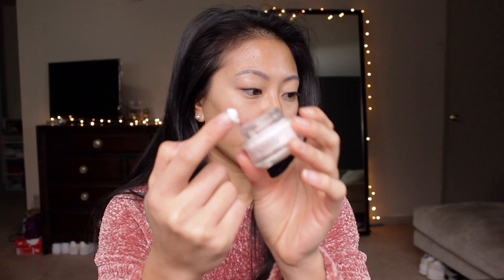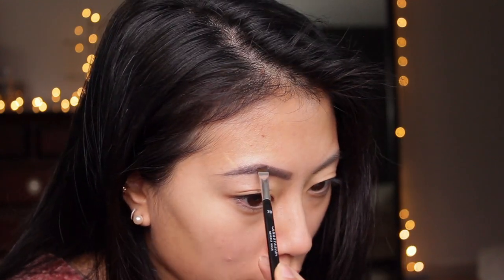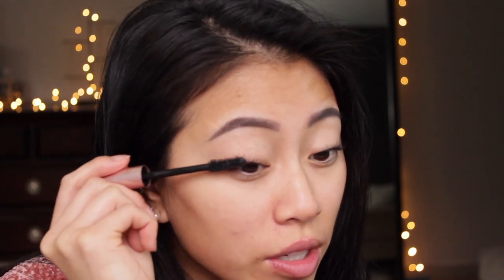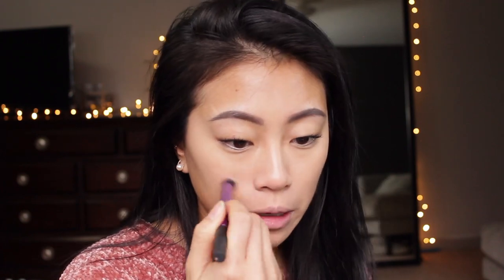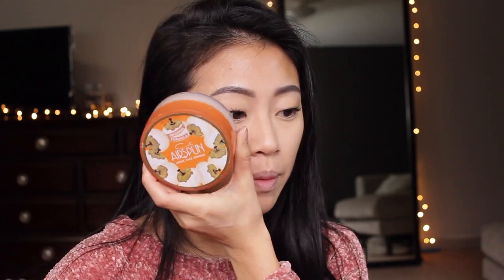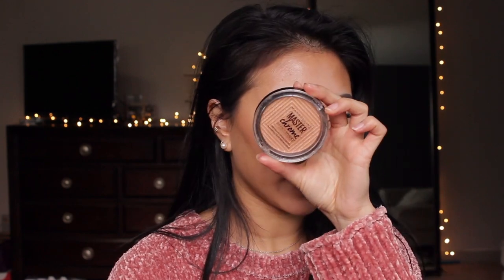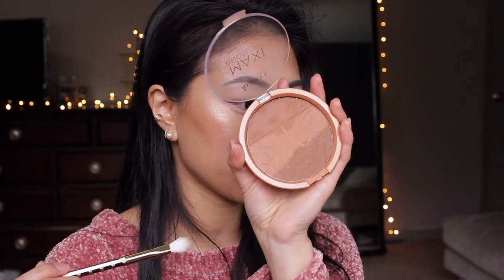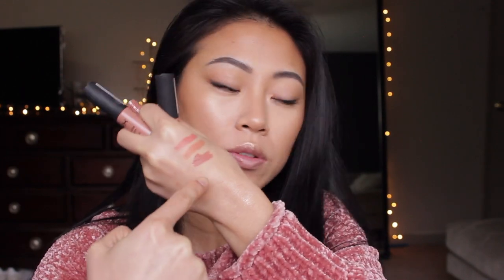FULL FACE USING AFFORDABLE DRUGSTORE MAKEUP AND BRUSHES | CHRISTINE LE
This is my everyday makeup using a full face of drugstore products and brushes! It is a chattier Get Ready With Me, so enjoy!

Let me know down in the comments if you would be interested in seeing a boyfriend tag, or boyfriend does my makeup!

XOXO

T W I T T E R : @christineleeee
I N S T A G R A M: @christineleeee

-PRODUCT DETAILS-

Loreal Perfecting Base Primer

Loreal Brow Definer

Maybelline They're Falsies Waterproof Mascara

Maybelline Fit Me Concealer - shade 25 & 20

ELF Undereye Setting Powder

Maybelline Fit Me Pressed Powder Matte and Powerless - shade 310

Rimmel Maxi Bronzer

Milani Baked Bronzer - Rose D'Oro

Maybelline Face Studio Master Chrome Metallic Highlighter - 100 Molten Gold

Wet n Wild Single Eyeshadow - Panther

Rimmel ScandalEyes Eyeliner Pencil

NYX Soft Matte Lip Cream - (From left to right) Stockholm, London, Abu Dhabi

-BRUSHES-
Anastasia 7B Brow Brush (SORRY, this is my only non drugstore brush used)

Real Techniques Eye Shade + Blend Duo

Sonia Kashuk Brush Set (SIMILAR)

Eco Tools Define and Highlight Duo